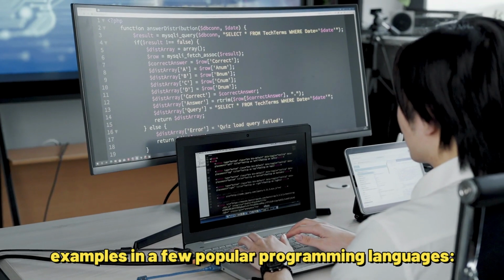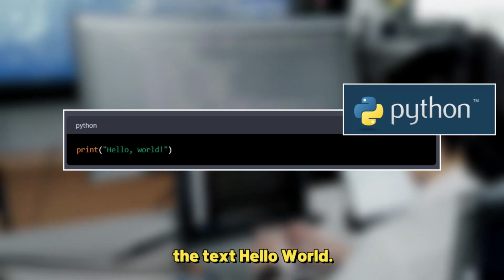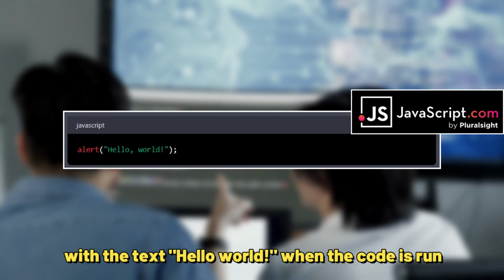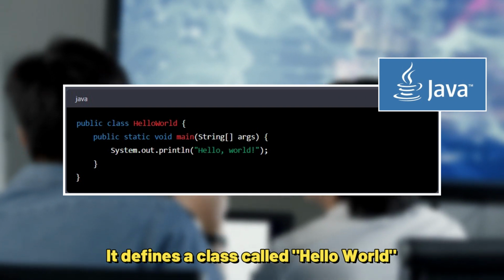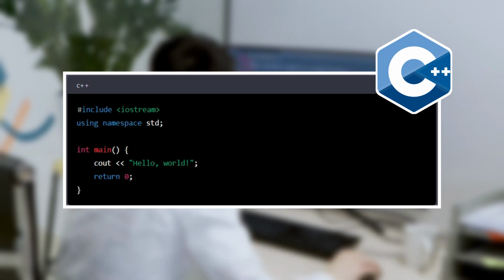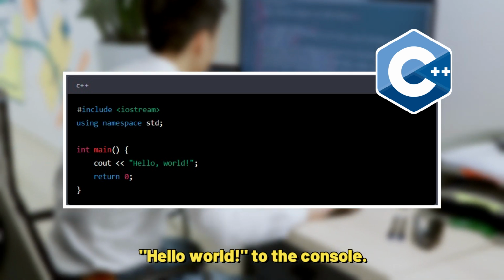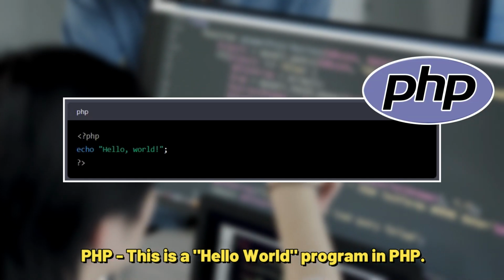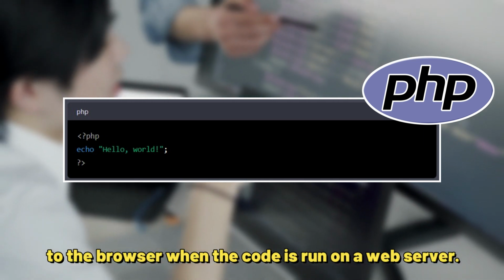Code for Beginners: A Simple Explanation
In this video, we'll be discussing what code is and why it's important. We'll start with a simple definition and explain how it's used to create software and applications. We'll also take a look at a few popular programming languages and some basic programs that beginners can start with. By the end of the video, you'll have a better understanding of code and how it works. Whether you're a developer or just a user of technology, this video is for you.

Programming for beginners tutorial
Coding for beginners step by step
Programming for beginners with examples
Easy coding tutorials for beginners
Beginner-friendly coding lessons
Coding basics explained for beginners
Simple programming tutorials for beginners
Beginner coding projects and exercises